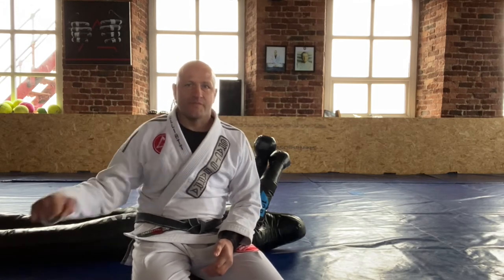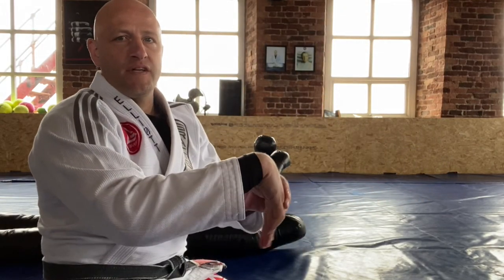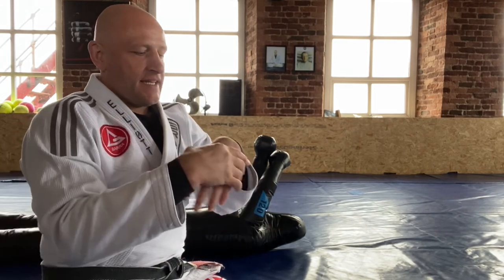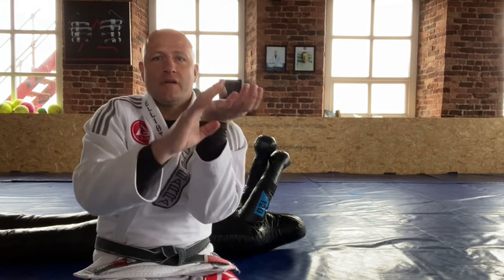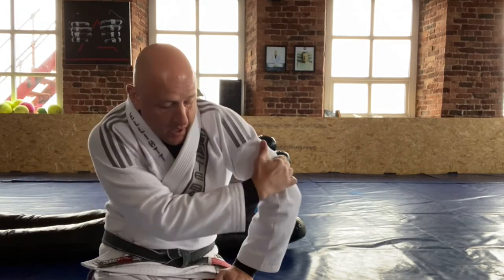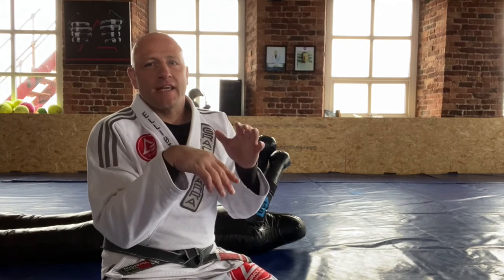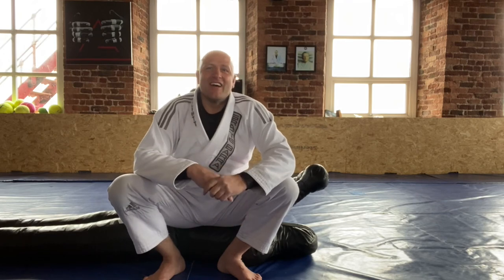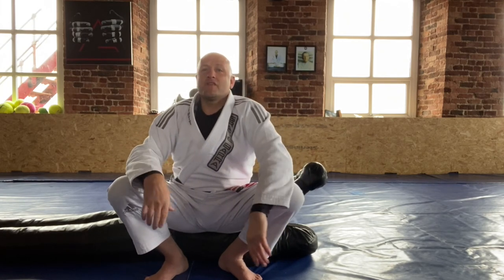Wristlock Concepts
Had a request for a video on wrist locks. Difficult to show actual techniques without a partner during the 2020 Coronavirus Pandemic and lockdown. Thought I'd discuss some fundamental concepts that will hopefully help you to hit some wrist locks, and possibly even create your own new ones. Wristlocks are for adult blue belts and above. Not suitable for white belts and not good for kids, although there is no harm in experimenting with them. However they must not be used during training.